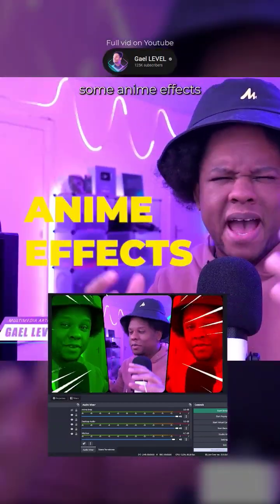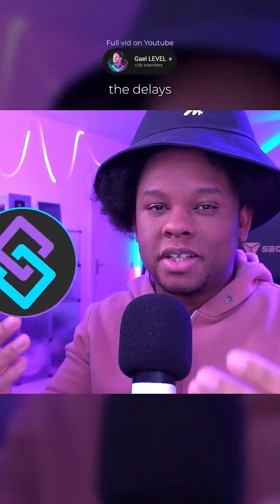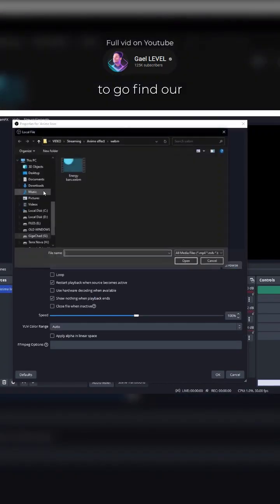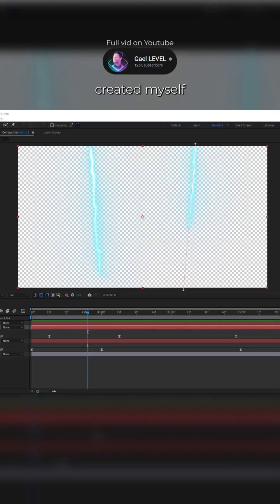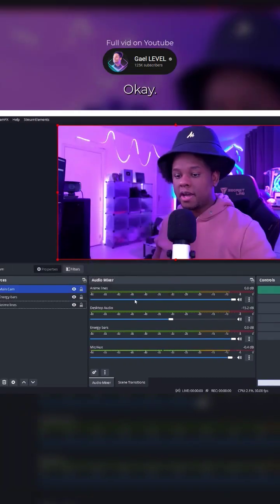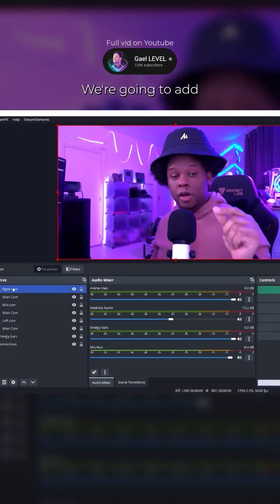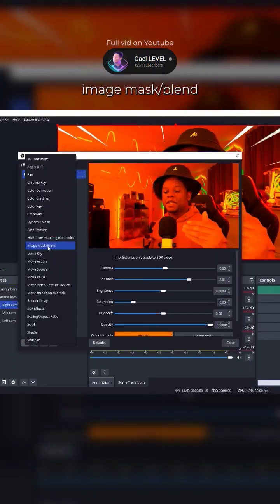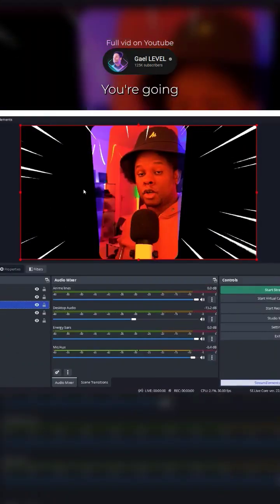Anime Effects in OBS Studio